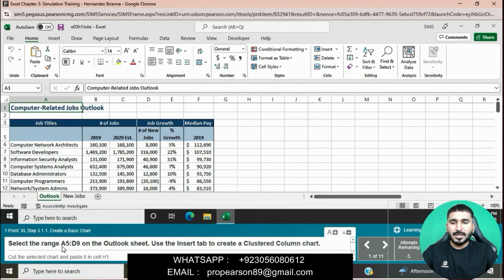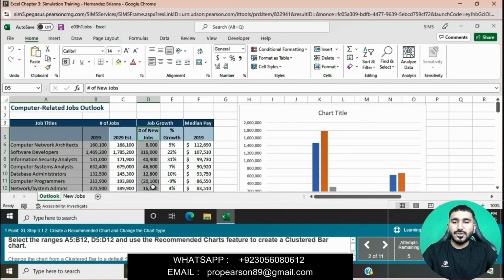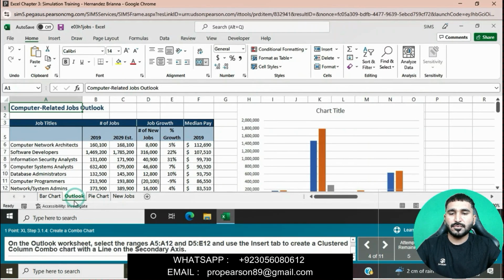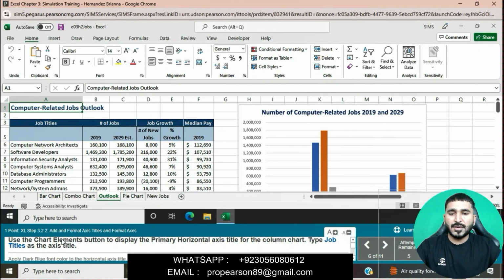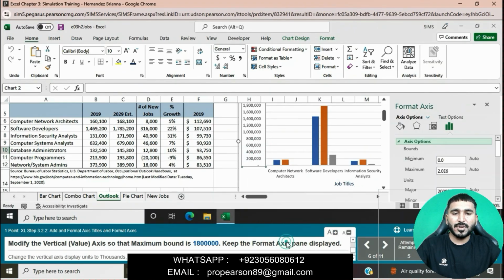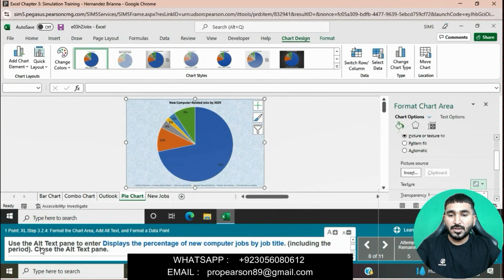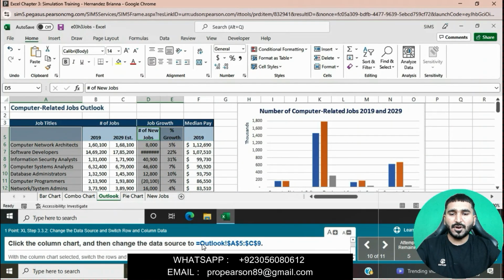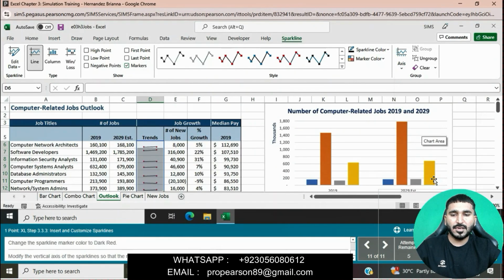Excel Chapter 3 Simulation Training | complete video for excel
Exp19_Access_Ch04_ML1 - Hotel Chain 1.0
Exp19_Access_Ch04_Cap - Foodies Forms and Reports 1.2

Word Module 8 SAM Project 1b